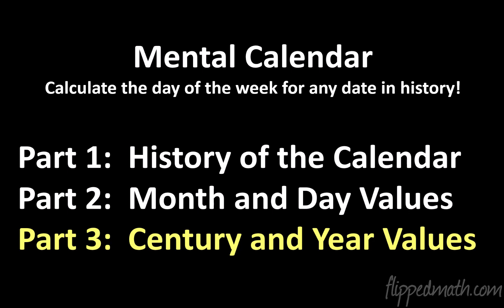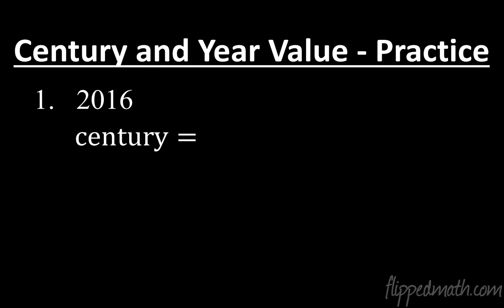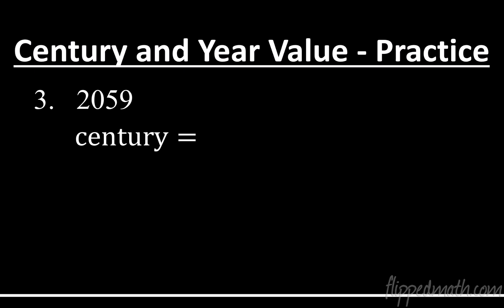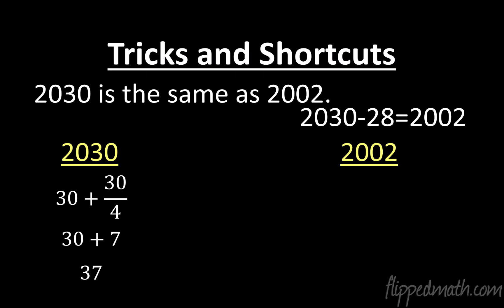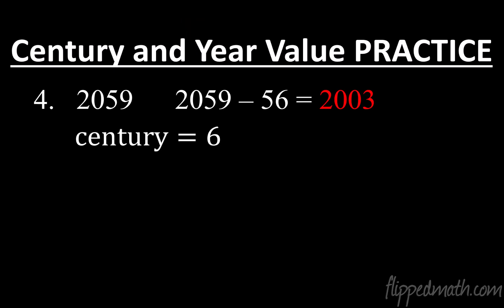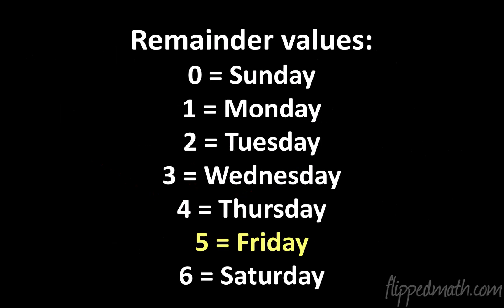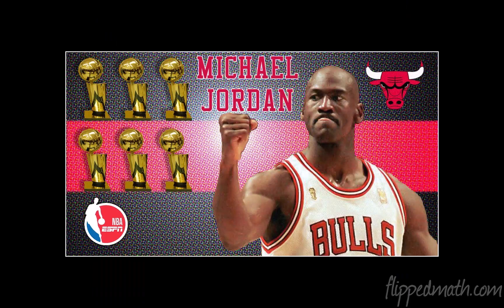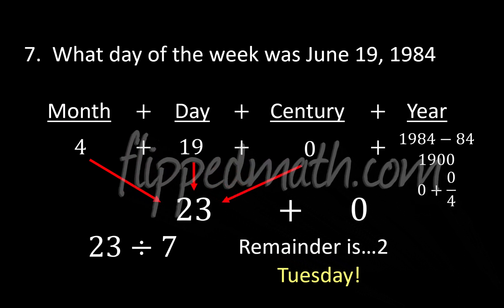The Mental Calendar Part 3 of 3 - Century and Year Values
This 3-part video series will teach you how to calculate the day of the week for any day in history since 1582!  Once you learn the arithmetic rules, and memorize some values, you can pretend to be a savant among your friends.